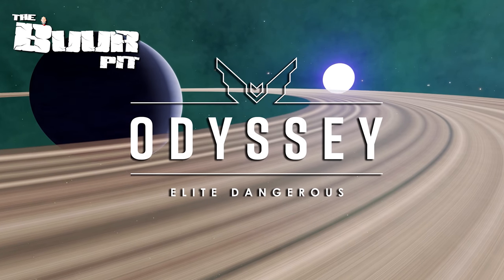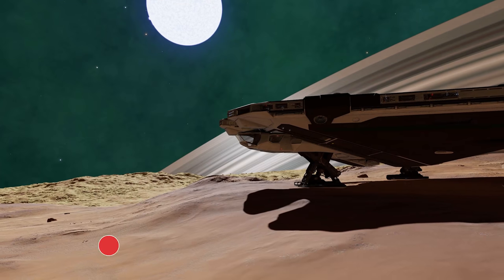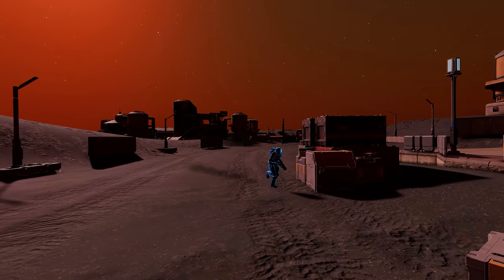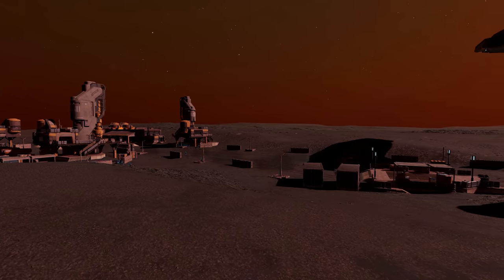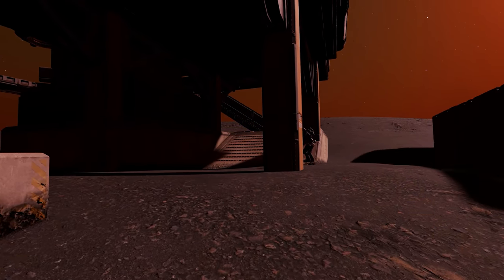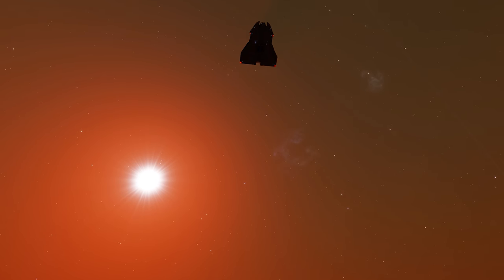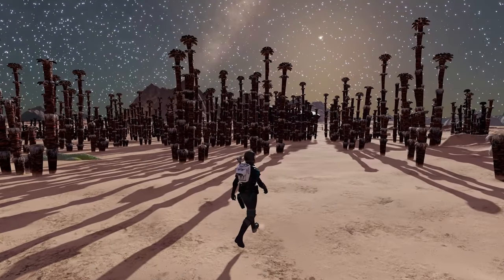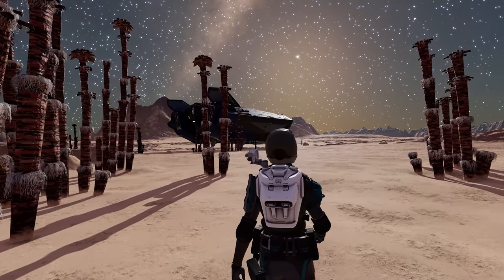Elite Dangerous Odyssey : What the Odyssey Expansion Means & Why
Odyssey the much anticipated space-legs expansion for Elite Dangerous launched on the PC just under 3 months ago.  Whilst the expansion is not yet where it should have been at launch it has undoubtedly seen significant improvements since its rocky start.

With the game now in a more stable position its much easier to make an assessment of exactly what is Elite Dangerous Odyssey bringing to the table and importantly, why.  o7 CMDRs!

To make sure you don’t miss any of our videos hit like and subscribe, remember to click the bell icon and select all notifications and to help directly support this channel you can also join our Patreon via the link below: